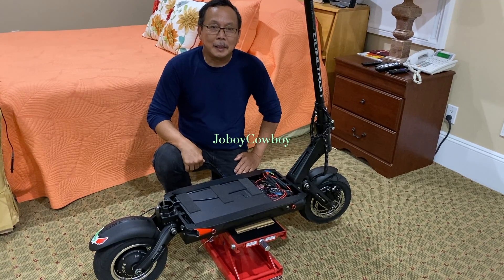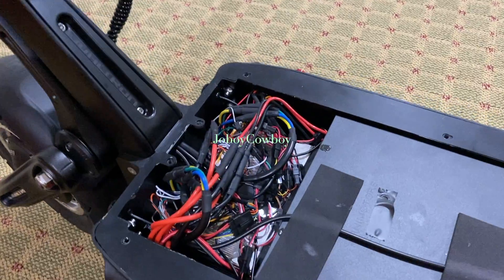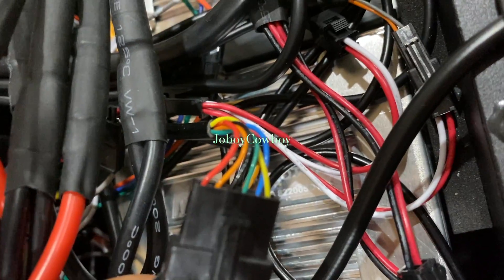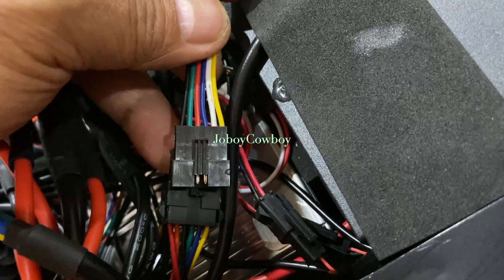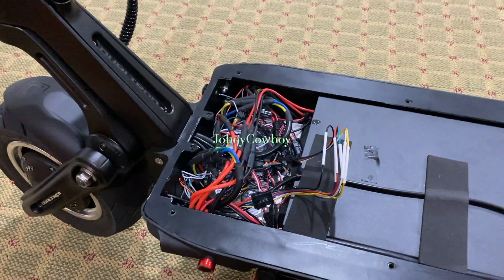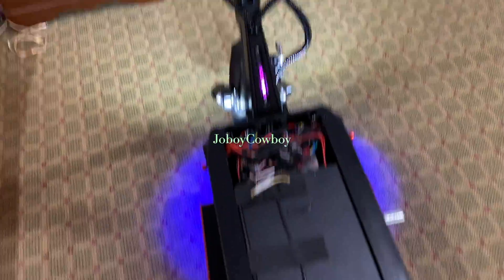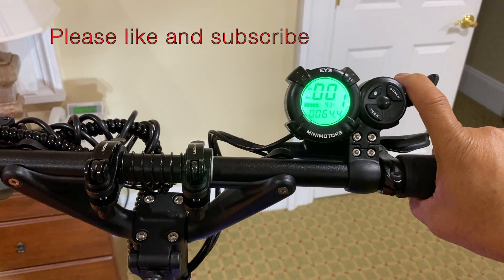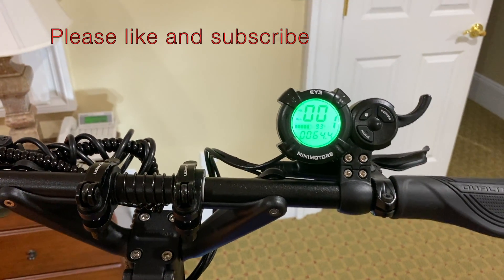How to install GSM Kill Switch and GPS Tracker on your Dualtron Thunder or any other Scooters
This is how to install a GSM device that when you text it, it will cut the signal coming from your throttle and will disable your scooter just in case someone grab or snatch it from you or in case someone took it when you park somewhere.